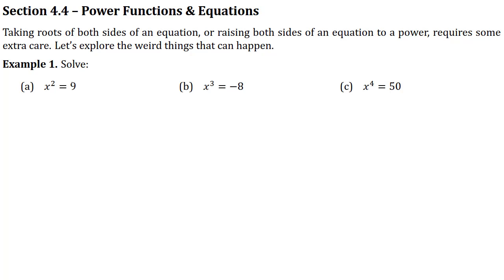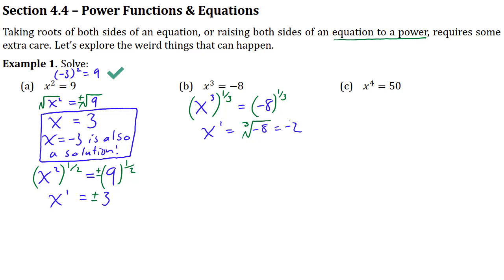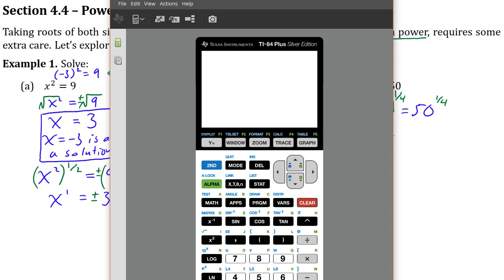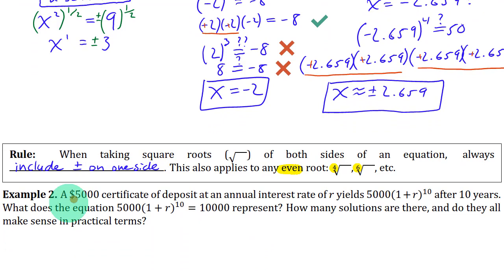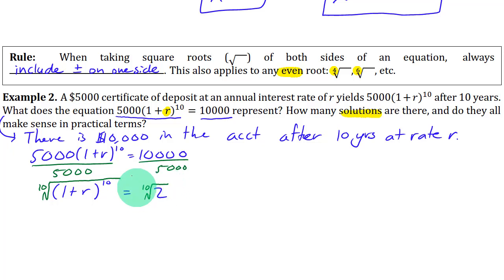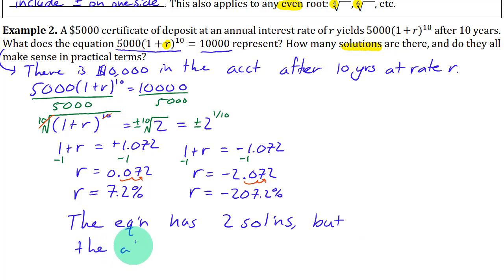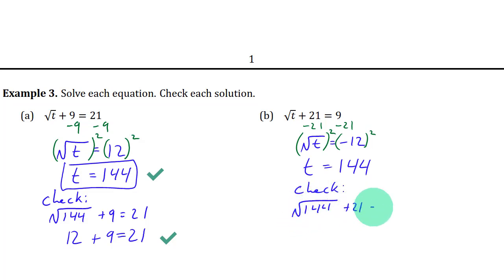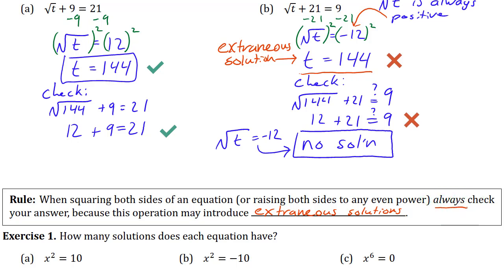Math 134 -- 4.4 Part 1: Examples 1-3